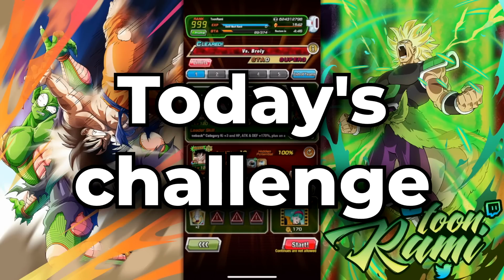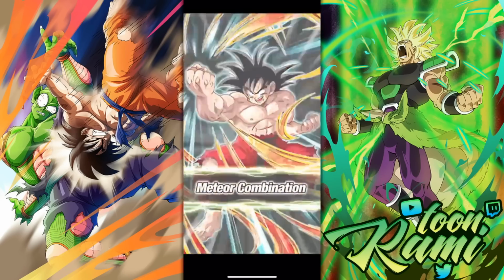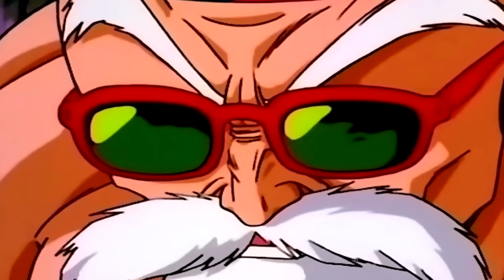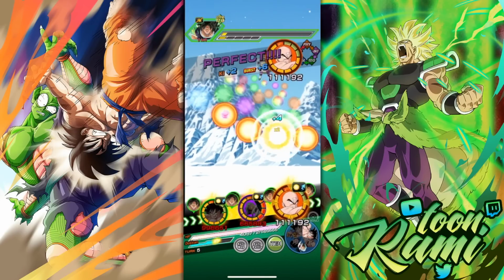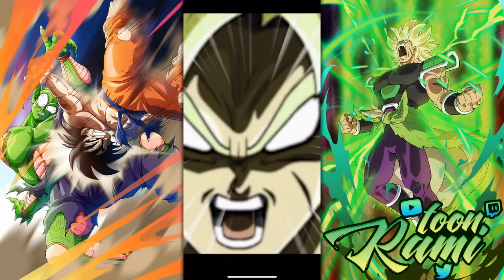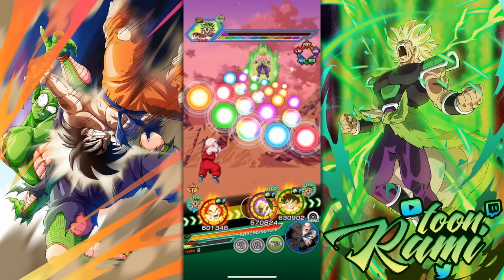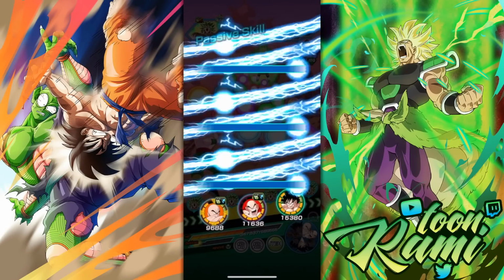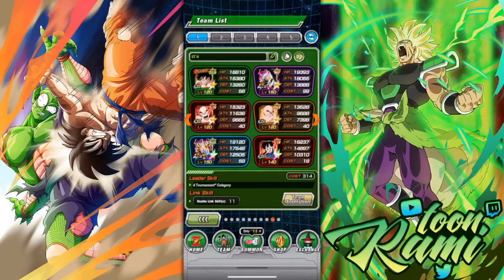THIS CATEGORY IS TOP TIER NOW!!! TEQ Goku vs Broly Red Zone | Dragon Ball Z Dokkan Battle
Video Title: THIS CATEGORY IS TOP TIER NOW!!! TEQ Goku vs Broly Red Zone | Dragon Ball Z Dokkan Battle

Images & Sources:
AashanAnimeArt